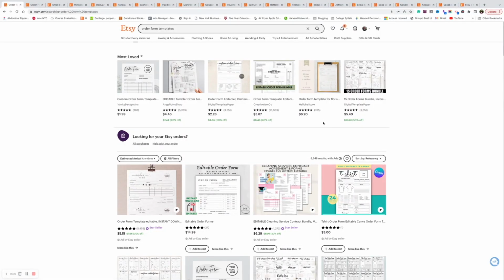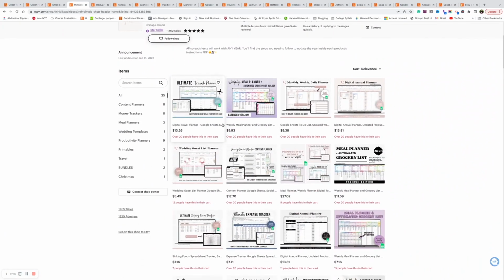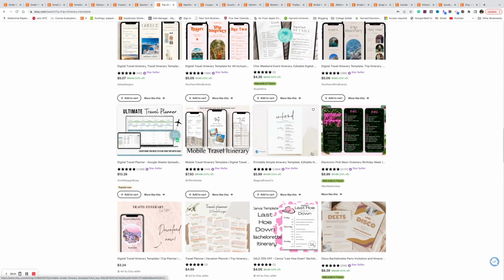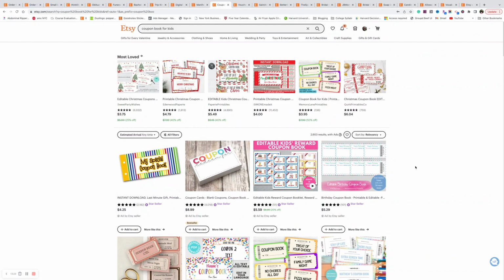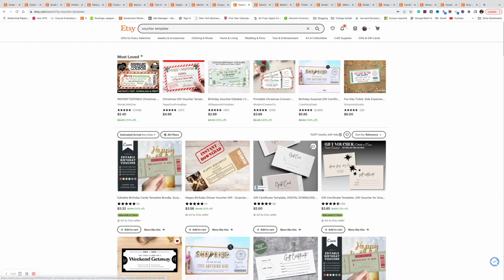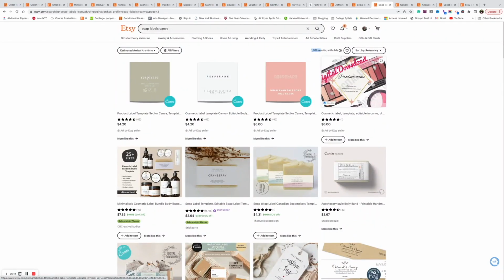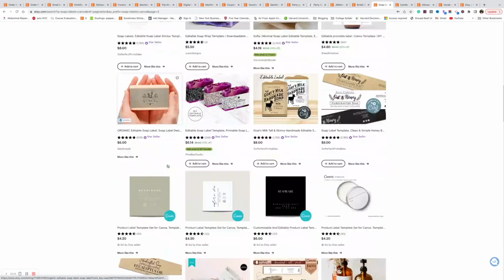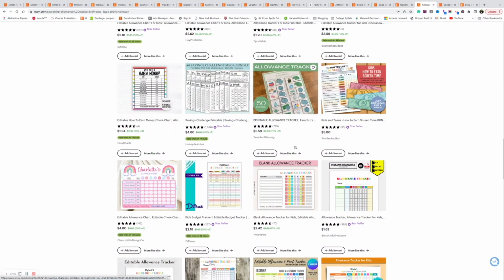Unsaturated Etsy Digital Product Niches 2023 | Start your Etsy shop 2023 | Digital Product Ideas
Watch this video for low-competition Etsy digital product ideas! To get seen on Etsy, you really have to find those low-saturated product ideas and I'm sharing my best finds with you! These Etsy niches are all great shop ideas so go forth and start your Etsy shop in 2023!

Keep building your digital empire!

My name is Kay and I help solopreneurs start their own digital product Etsy shops and make passive income online! I'm all about working to be your own boss, building multiple income streams and financial freedom so I can sip margaritas on a beach somewhere.